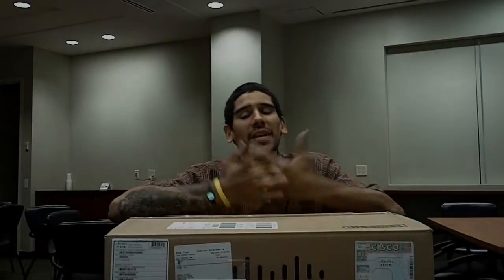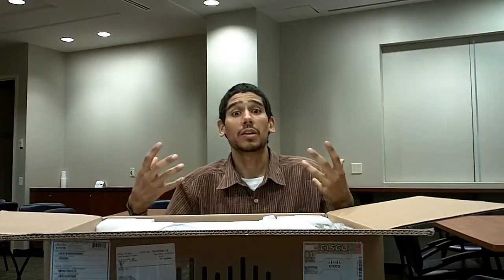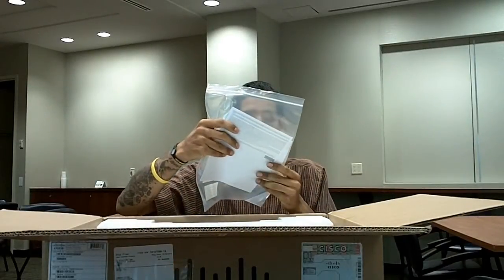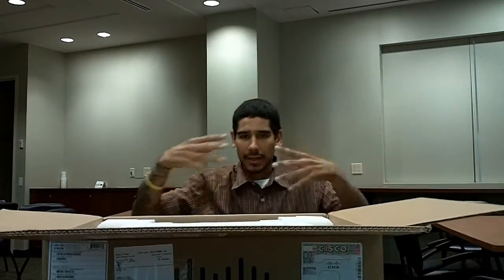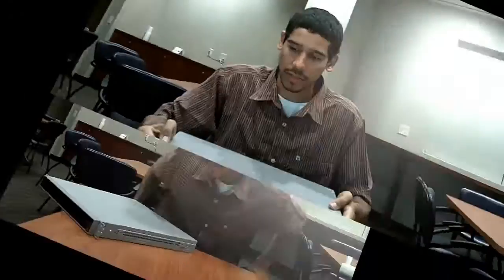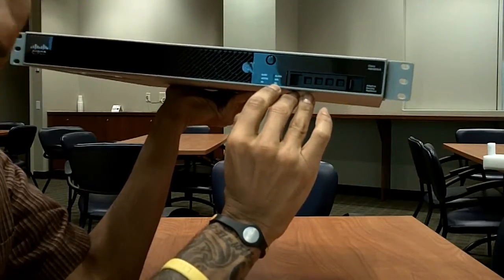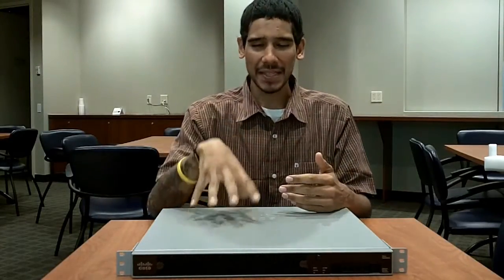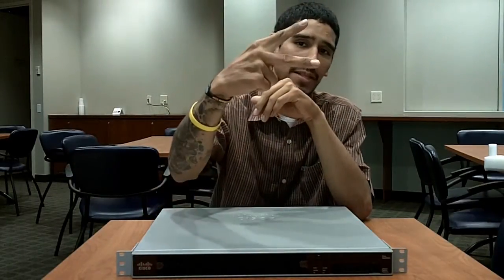Product Review! - Cisco ASA 5510 Adaptive Security Appliance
A key component of the Cisco Secure Borderless Network, the Cisco ASA 5500 Series Adaptive Security Appliances deliver superior scalability, a broad span of technology and solutions, and effective, always-on security designed to meet the needs of a wide array of deployments.